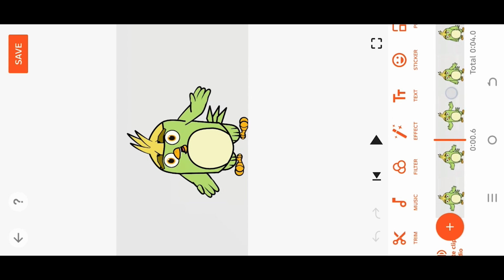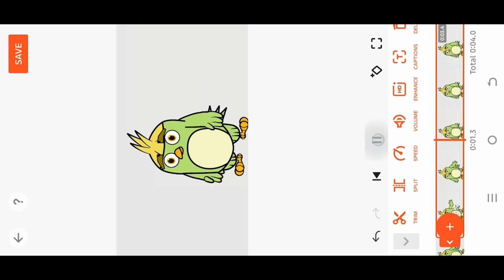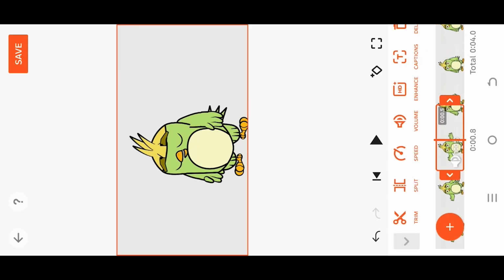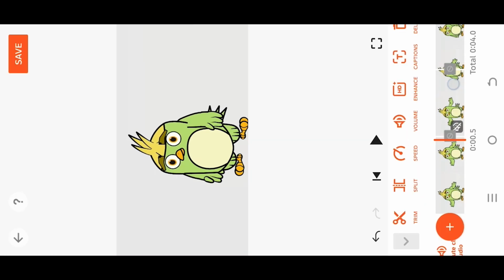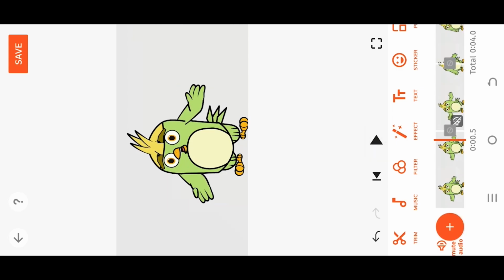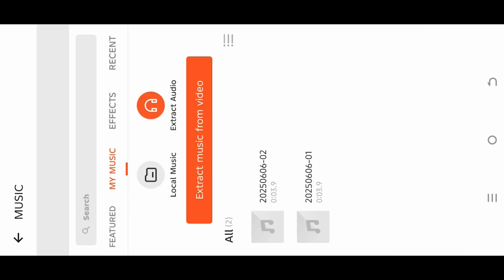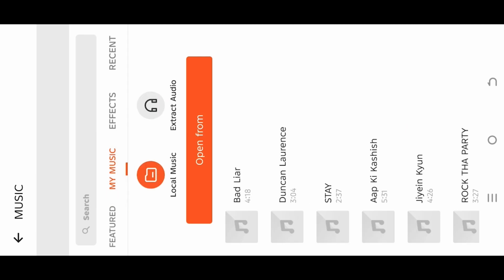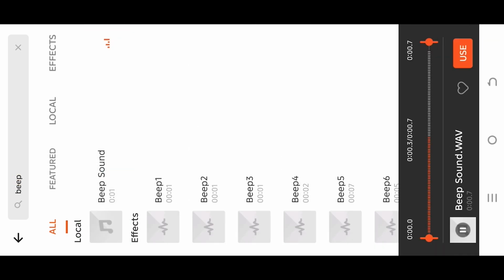Mute or Censor part of a Video with Beep sound | YouCut Video Editing Tutorial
In this tutorial, I will show you how to censor words in a video or audio clip by adding a beep sound or muting them using YouCut Video Editor. This is a beginner-friendly video editing tutorial for YouCut Video Editor.